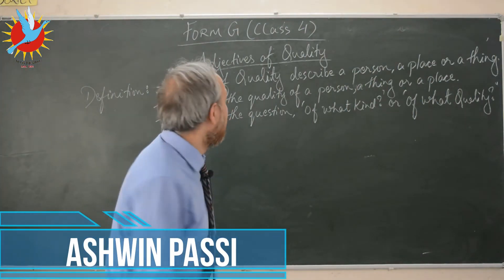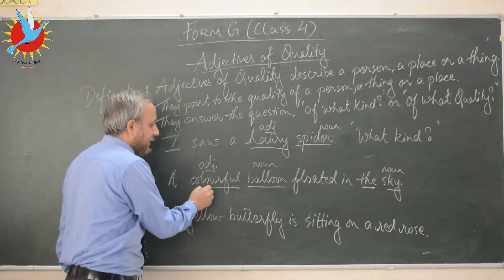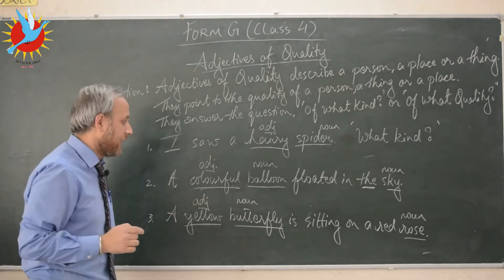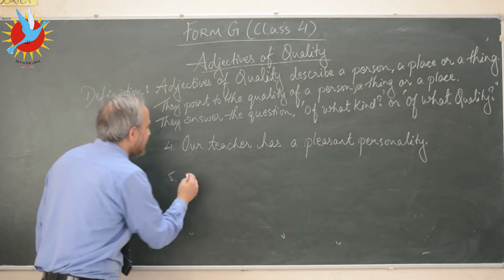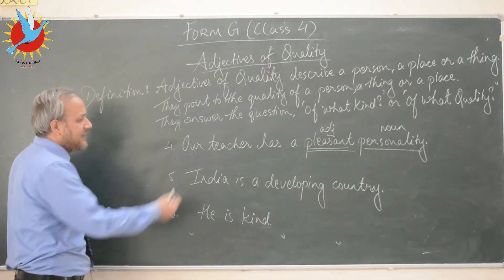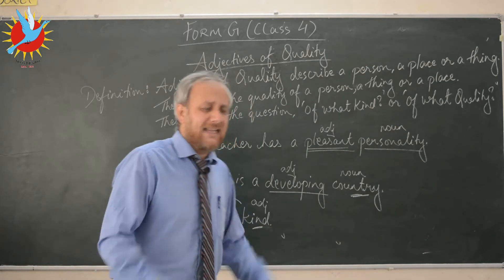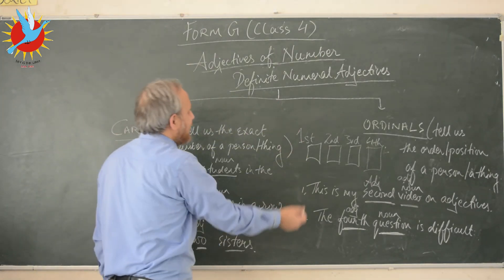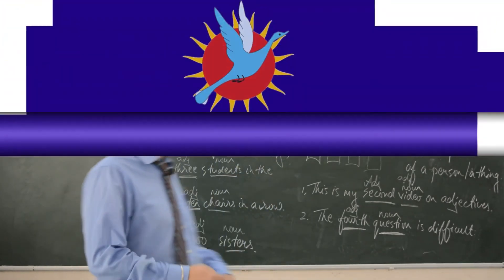Adjectives (Part-II): English by APS Sir for (Form G) Class 4th VBS